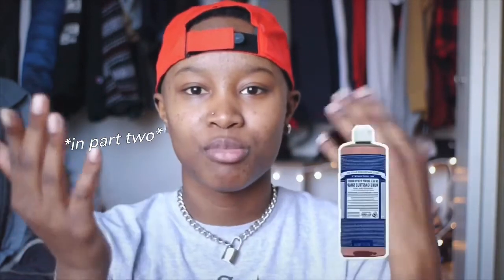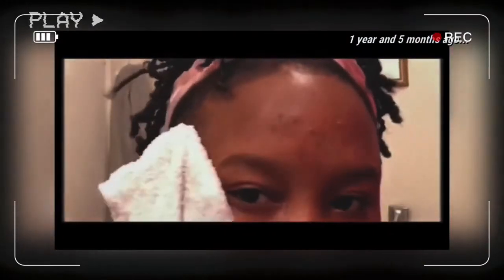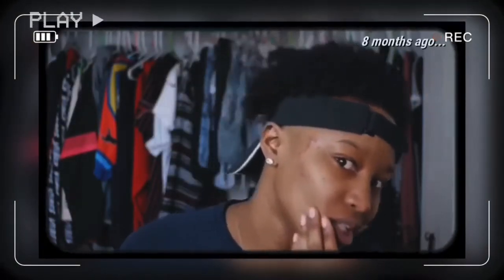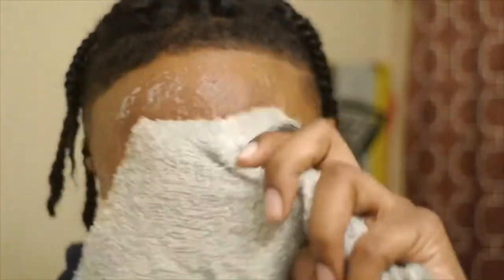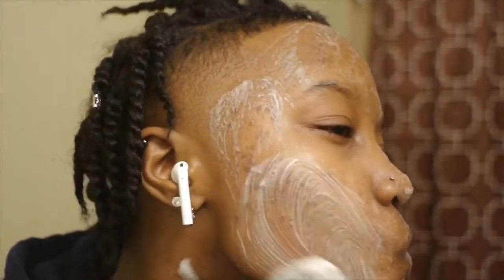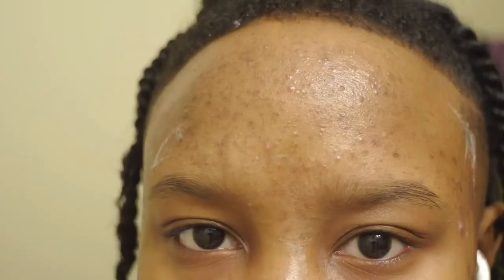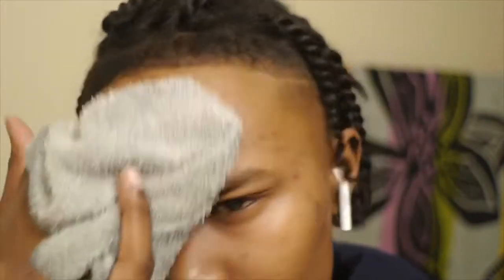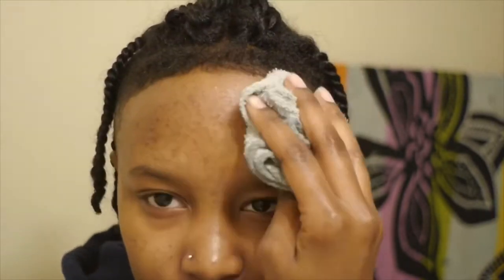My SKIN 1 YEAR after DR. BRONNER’S CASTILE SOAP/ TEEN ACNE + SCARS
HOW TO: GET RID OF ACNE SCARS W/ Dr. Bronner’s Products!!|| MUST WATCH

Teen Acne - can be a headache, especially when your in sports, school and have to work.  With all that you’re sometimes tired and don’t feel like washing your face. You just want to plop down and SLEEP.
I thought since we all have the same struggles I could help!! And I hope I did.

Teen Scars - are even worse, it causes insecurities, fear of looking someone in the eyes. Boys and Girls, Men and Woman.
We all been through it.
BUT HERES A CHEAP REMEDY!

AN UPDATE of what y’all been waiting for, hope this one was convinced you to use Dr. Bronner.

Let me know if y’all want more “How To’s” in the future.

Will consist of what to use for acne and what to use for scarring!!!

~ 200 LIKES AND I’ll BE DOING A GIVEAWAY W/ THIS PRODUCT OF YOUR CHOICE

PEACE, LOVE, and POSITIVITY

Sc: Laniyasingz

Last song used by: Ehce - Rich

Links to products:

Neutrogena skin moisturizer:

Hemp Tea Tree:

Lavender Pure Castile Soup: